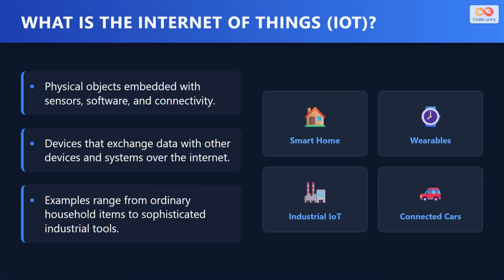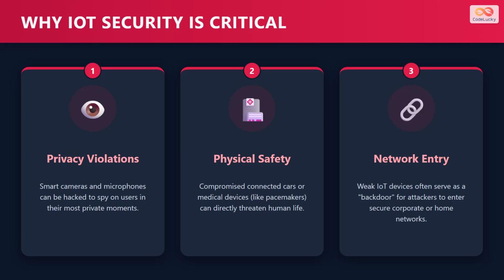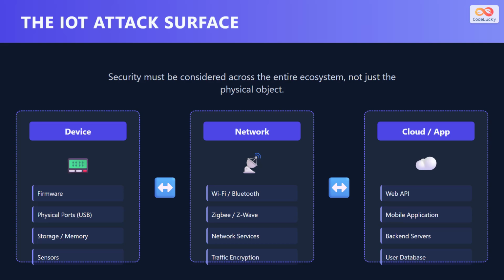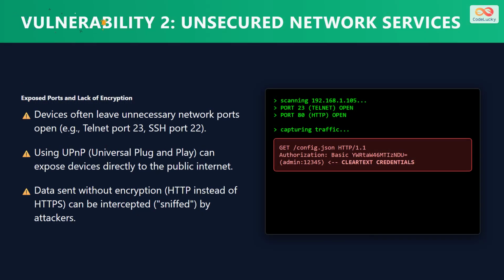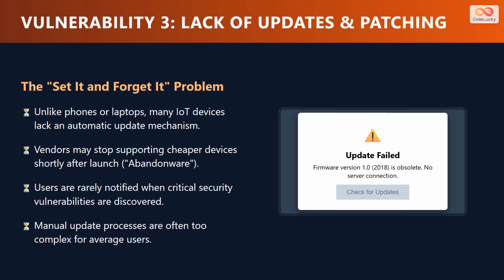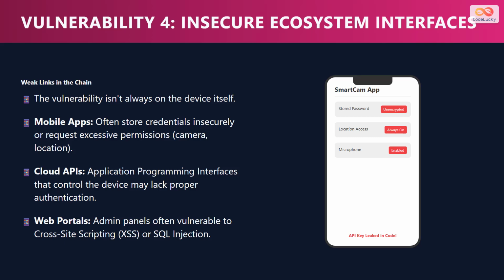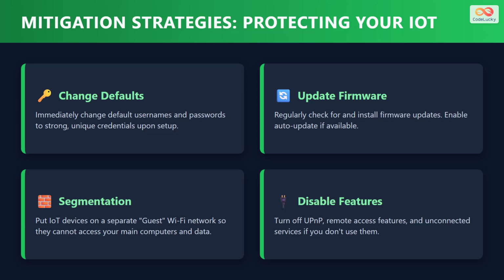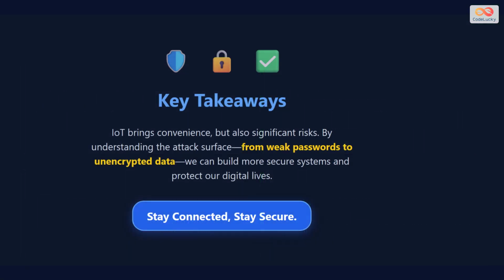IoT Security Fundamentals: Threats & Vulnerabilities Explained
Discover the hidden dangers in your smart devices! 🌐🔒

In this comprehensive guide to Internet of Things (IoT) security, we break down the most common threats and attack vectors facing connected systems today. Whether you're a student, a tech enthusiast, or just someone with a smart home, understanding these vulnerabilities is crucial for protecting your digital privacy.

We cover everything from the notorious "admin/admin" default password problem to advanced physical tampering risks. Learn why IoT devices are often the weakest link in network security and what you can do to lock them down.

Topics covered:
• The 3 layers of the IoT Attack Surface 📊
• How botnets like Mirai exploit weak passwords 🤖
• The danger of unencrypted network traffic 📡
• Why "abandonware" is a security nightmare ⏳
• Essential mitigation strategies for your home network 🛡️

Don't let your toaster hack your network! Watch now to learn the fundamentals of IoT security.

Chapters:
00:00 - IoT Security Fundamentals
00:21 - What is IoT?
00:47 - Why Security Matters
01:17 - The IoT Attack Surface
01:45 - Weak Passwords
02:12 - Unsecured Network Services
02:38 - Lack of Updates
03:04 - Insecure Interfaces
03:30 - Physical Security Risks
03:53 - Mitigation Strategies
04:19 - Conclusion
04:42 - Outro